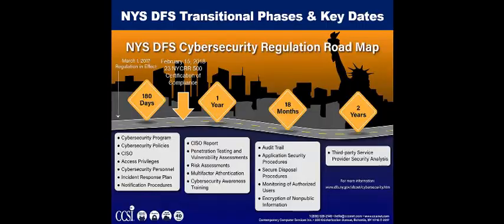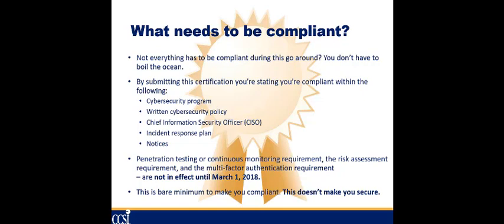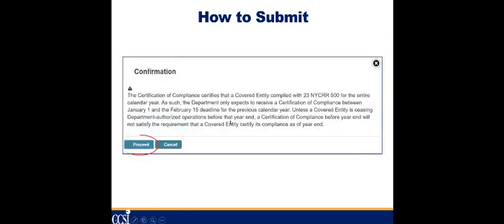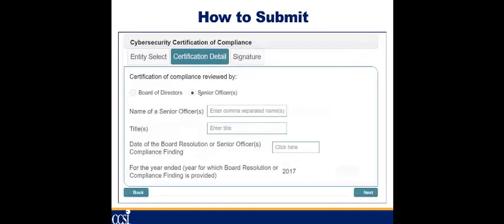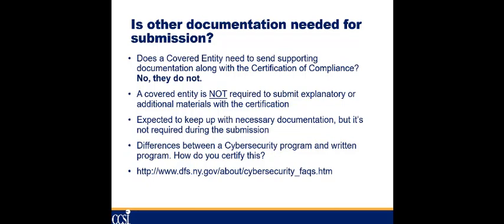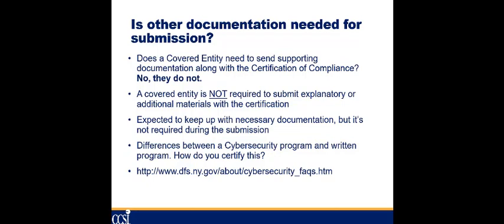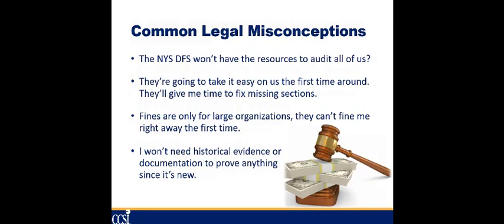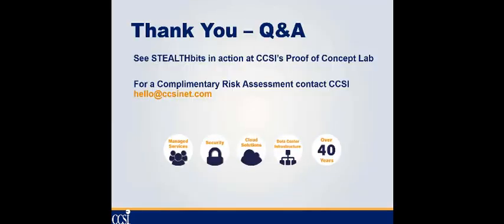NYS DFS Annual Superintendent Filing Review Webinar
Matthew Pascucci from CCSI, Gabrial Gumbs from STEALTHbits, and Paul Ferrillo from Weil's Litigation discuss the NYS DFS 23 NYCRR 500 Certification of Compliance and how to submit the certification due on February 15.